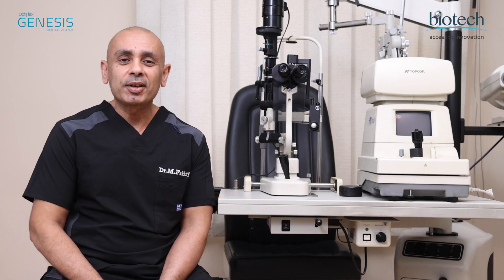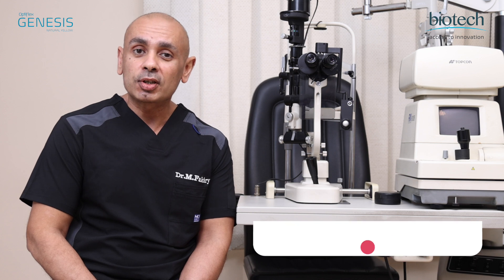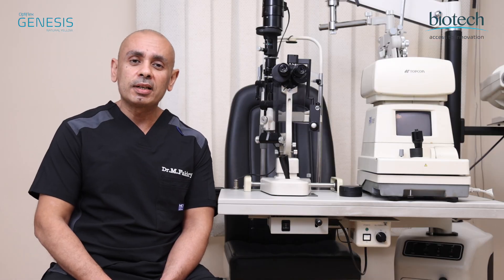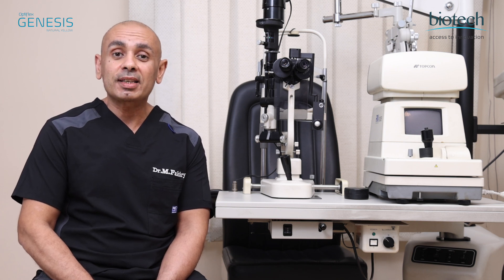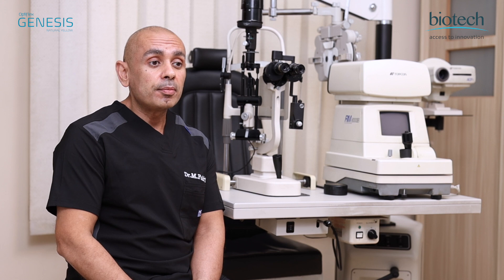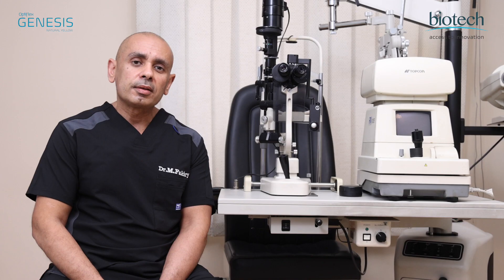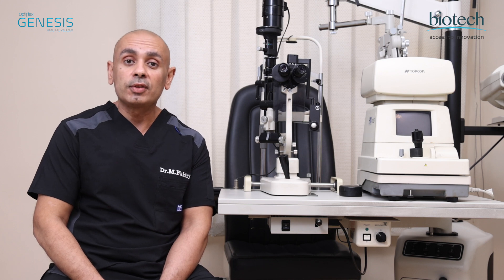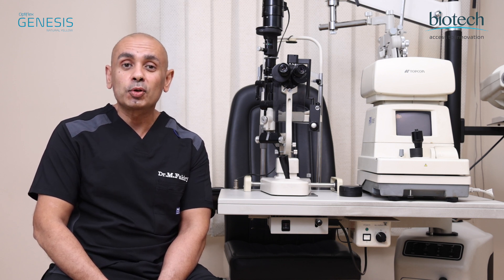Optiflex GENESIS experience, Dr. Mohamed Fakhry.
Learn about Optiflex GENESIS experiences from Dr. Mohamed Fakhry.